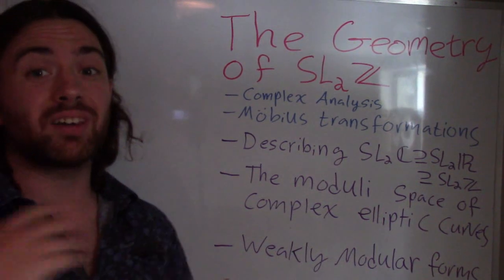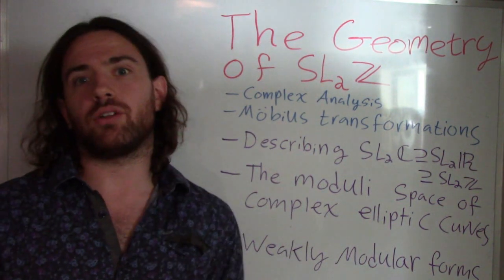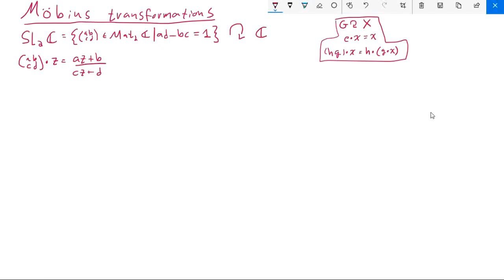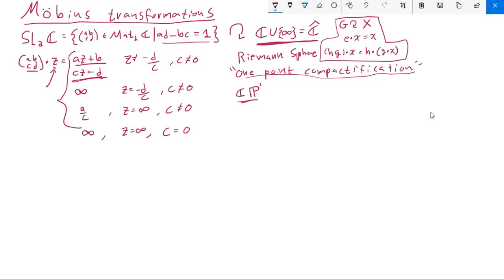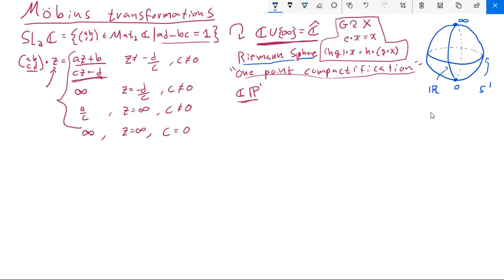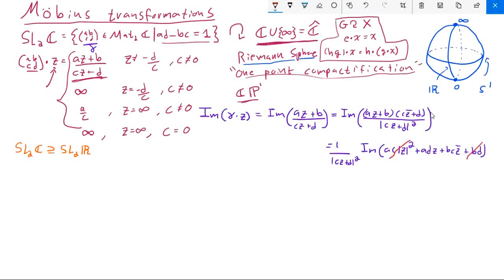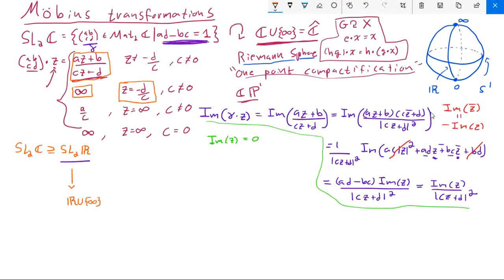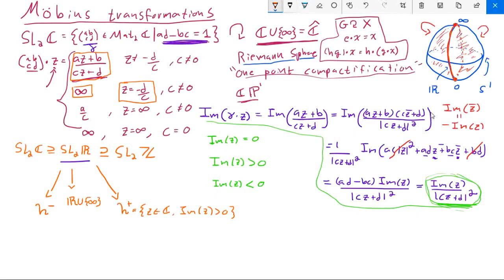Mobius Transformations | The Geometry of SL(2,Z), Section 1.1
The first of 3 videos describing a beautiful geometric action of the group of 2x2 integer matrices of determinant 1.  These ideas lay the groundwork for understanding the moduli space of complex elliptic curves, and the definition of modular forms.

Intro: (0:00)
Mobius Transformations: (2:42)
The Action of SL(2,R): (9:09)